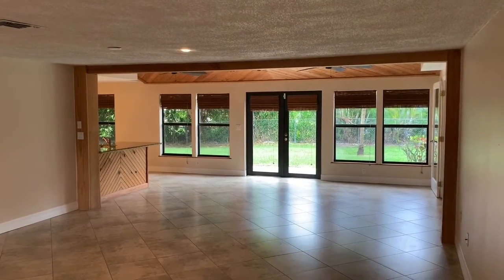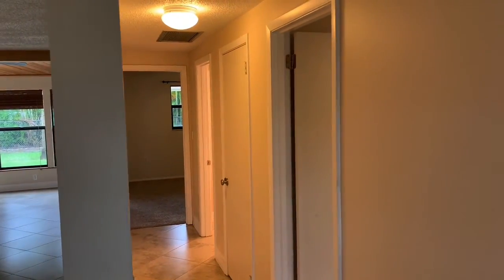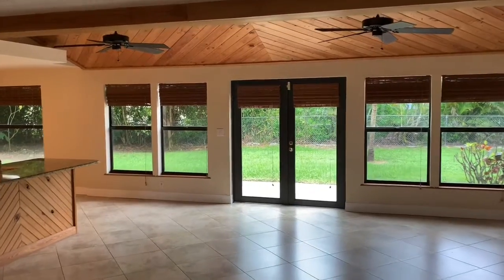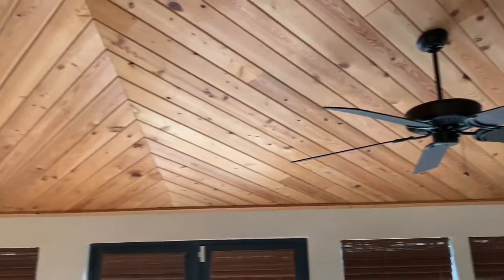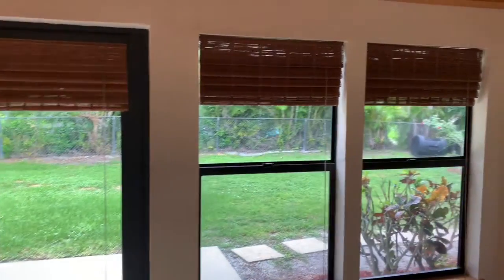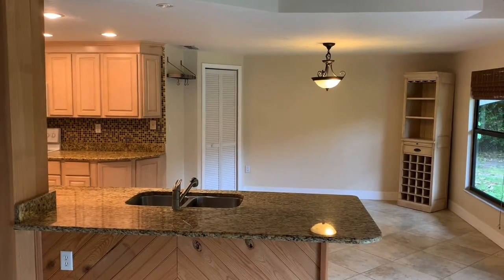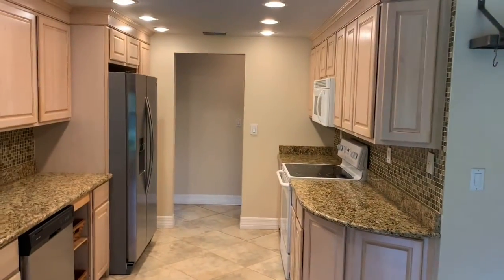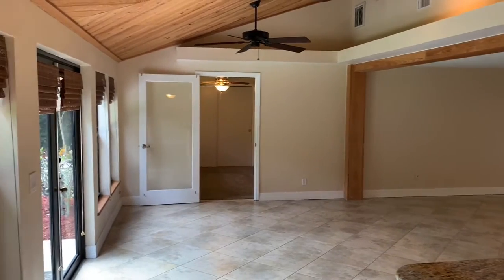My Listing at 1359 Currier Circle, Fort Myers, Florida (SOLD!)